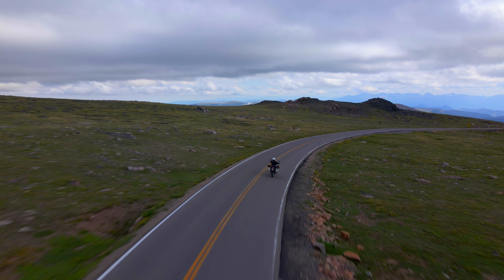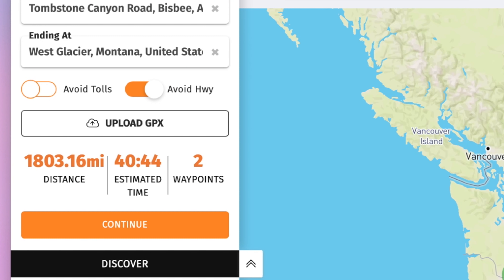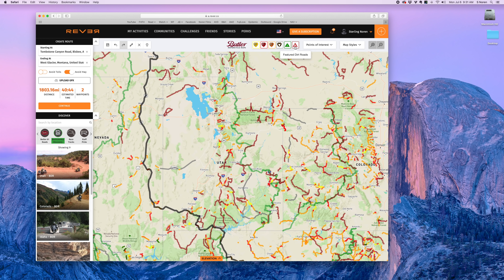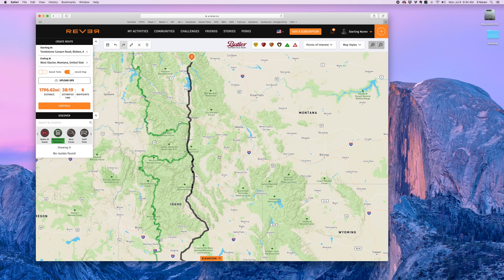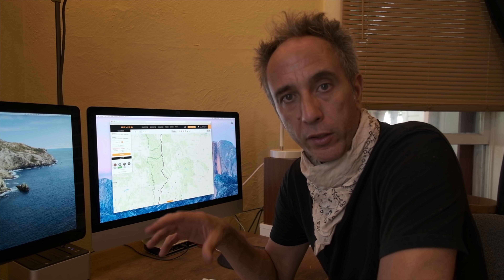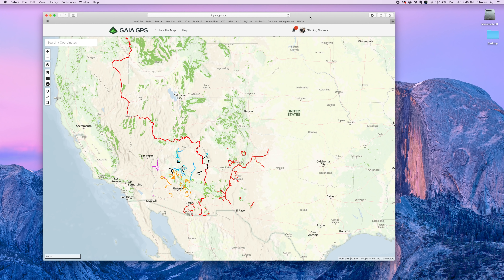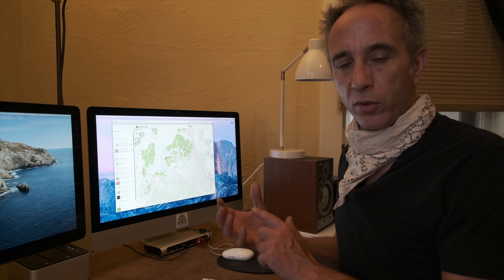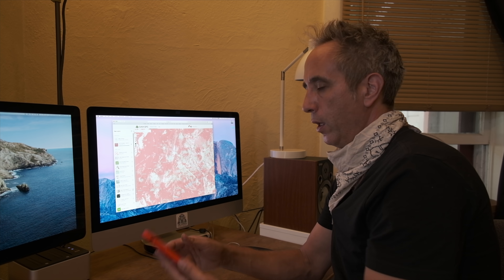Riding Solo | How I Planned My 6,000 Mile Motorcycle Route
This is a review of the software I used to plan my 6,000 mile/30-day motorcycle ride across the western USA.

Riding Solo is a video series about motorcycling alone in the USA backcountry on a BMW 1200 GS motorcycle. The videos were filmed during a 6,000 mile/30-day solo ride in the summer of 2020 in locations including Arizona, Utah, Idaho, Montana, Wyoming, Colorado and New Mexico. Each episode focuses on great motorcycling roads (paved and dirt), camping, cooking and relaxing in scenic and remote locations. The purpose of the series is to show viewers how easy it is to ride solo on a motorcycle adventure in the USA backcountry.